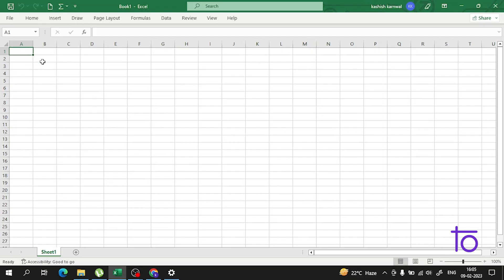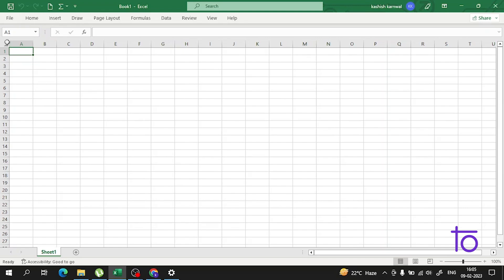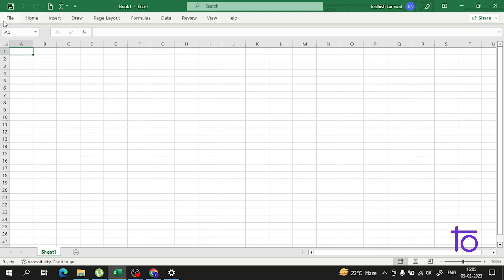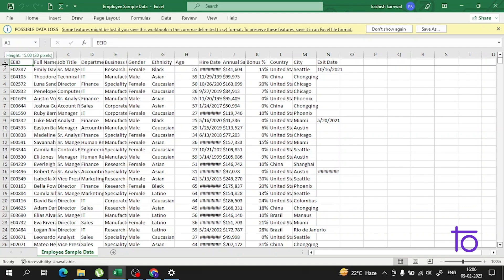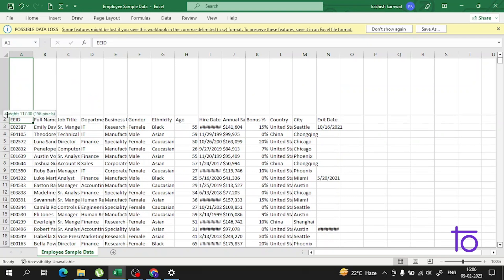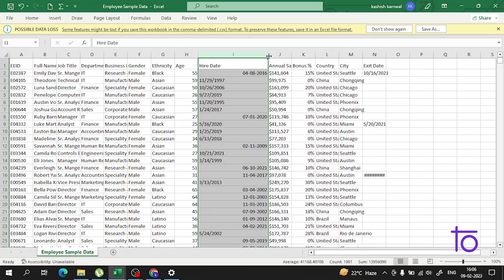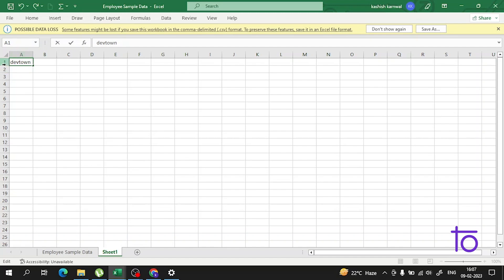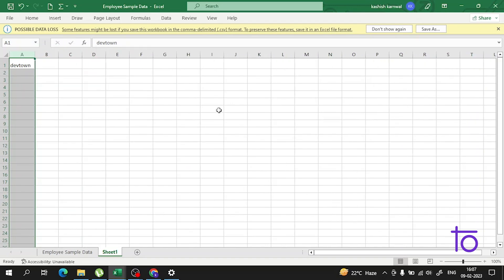How to change height & width of cells in MS Excel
Hello viewers,

In this video, we will learn and understand "resizing of Columns in Excel"

Happy Learning,
Team   @DevTownIndia